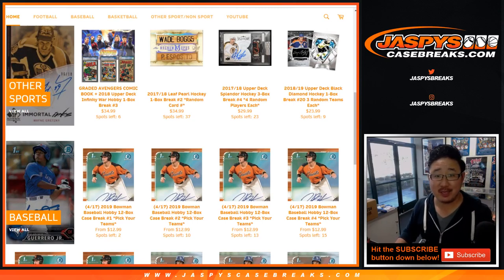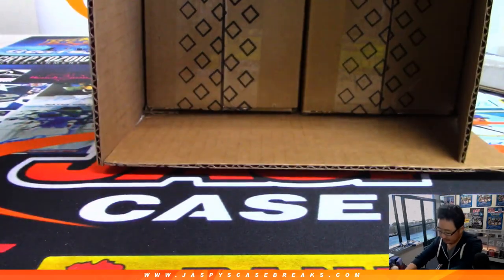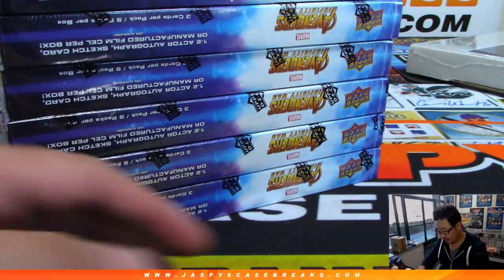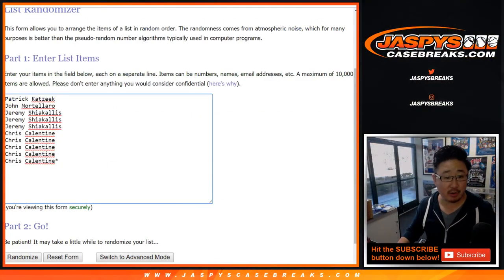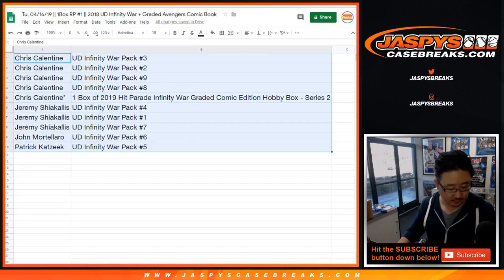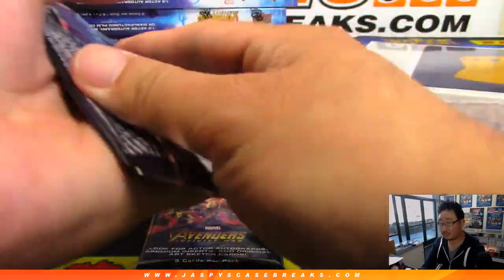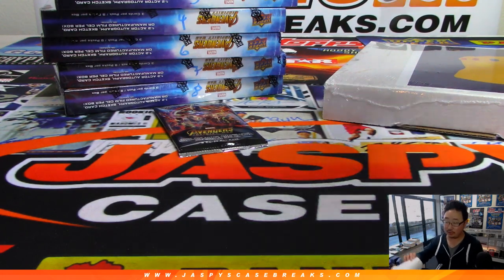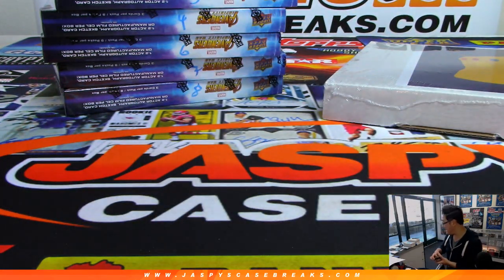Tu, 04/16/19 || 1Box RP #1 || 2018 UD Infinity War + Graded Avengers Comic Book